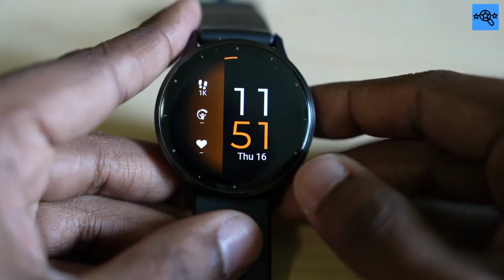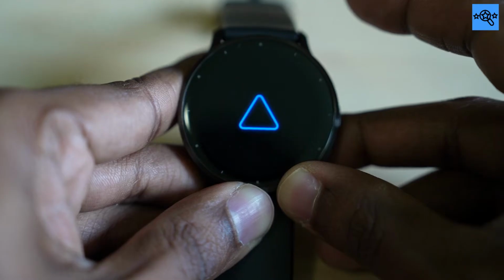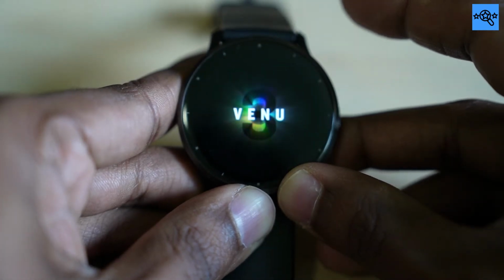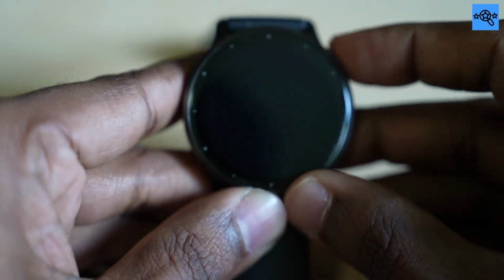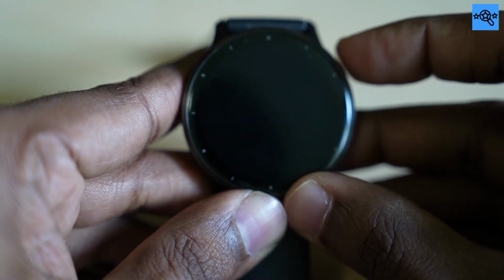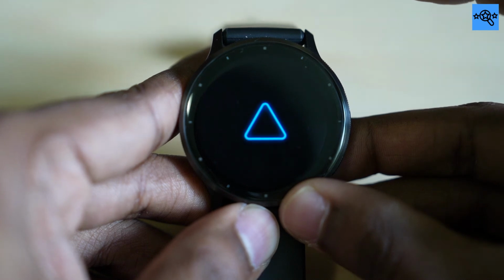Garmin Venu 3/3S - How to shutdown or restart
Garmin Venu 3 and 3S does not have a way to restart the watch. The video walks through two ways of restarting the watch. The first option is to shut down and start the watch back up. The second option is more of a hard shutdown followed by starting it.

These steps might come in handy if your Garmin Venu watch hangs up or needs a restart. Furthermore, a restart might clear  software cache and help to improve any performance issues such as slowness or higher battery drainage.